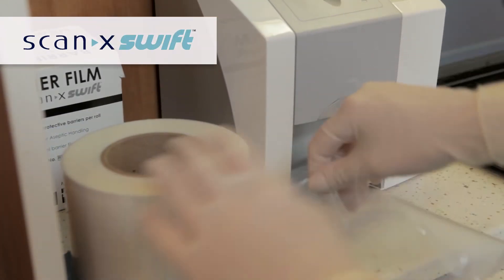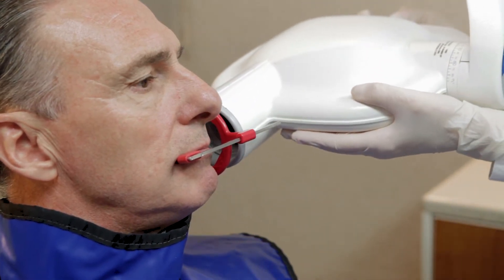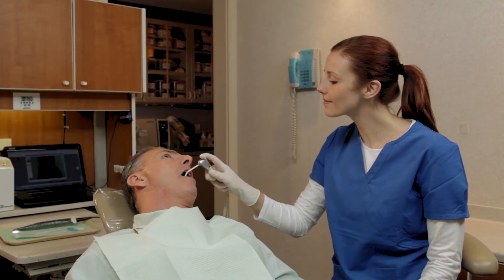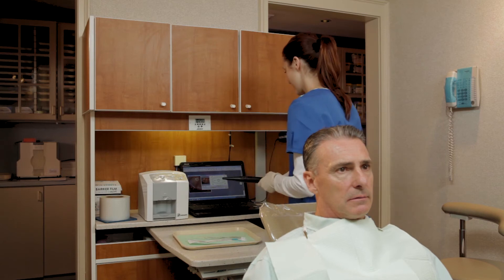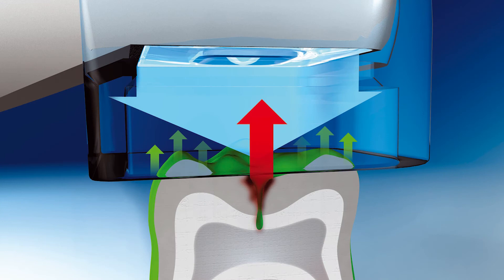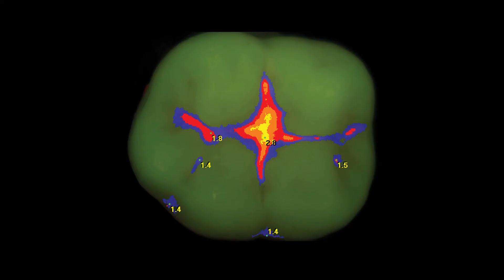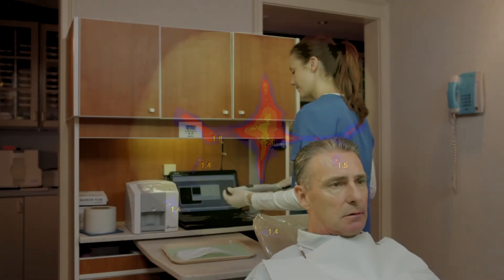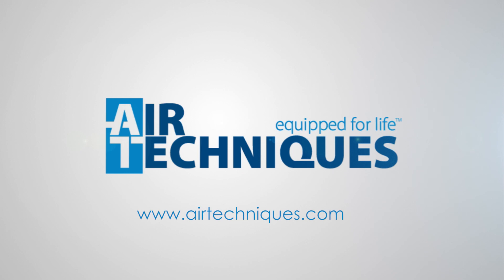Workflow of ScanX Swift, Polaris Intraoral Camera and Spectra Caries Aid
Learn how ScanX swift, Polaris Intraoral Camera and Spectra Caries Aid can be used on a single patient.